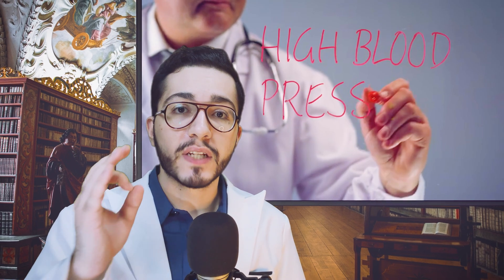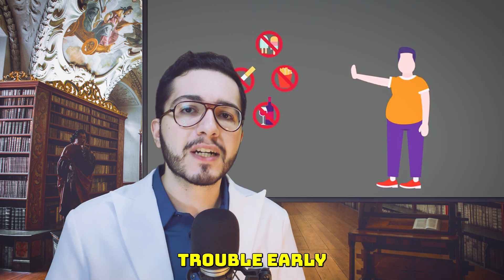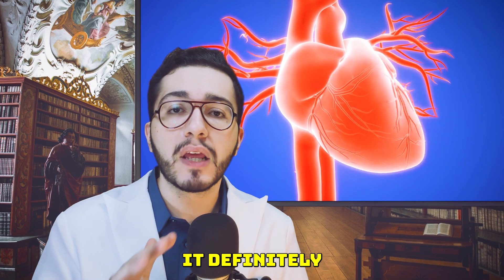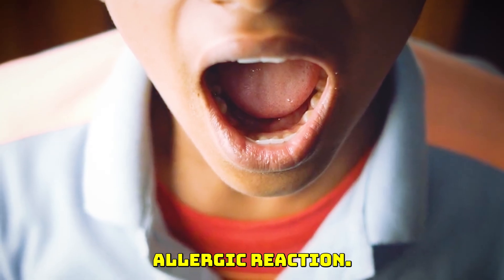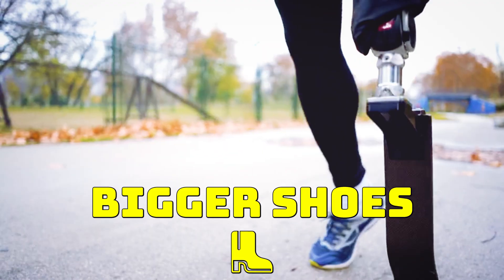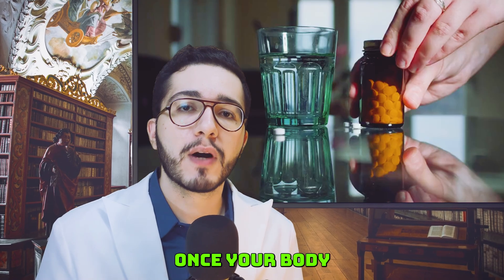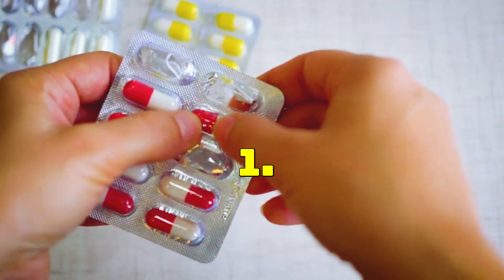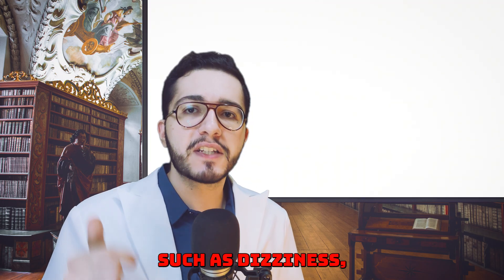Hidden Dangers of AMLODIPINE That Nobody Talks About!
Amlodipine is a calcium channel blocker; but what are calcium channel blockers? If you’ve ever wondered “what is a calcium channel blocker” or how they can help with chest pain, angina, or unstable angina, this video is for you. We explore the mechanism of action behind these vital blood pressure medications, commonly used in hypertension treatment and heart disease management. Discover calcium channel blockers made easy. We also discuss potential serious side effects, including side effects of amlodipine, to help you make informed decisions about your healthcare.

Learn about lymphedema, arm swelling, pedal edema, water retention, and other types of edema that can be related to various medical conditions. understanding these drugs is crucial. Discover how a calcium channel blocker can help manage hypertension, reduce chest pain, and prevent heart disease. If you’re curious about the benefits and risks of each calcium channel blocker, this video offers clear insights for patients and professionals alike. Don’t miss this comprehensive guide that covers everything from common uses to serious side effects, all in one place.

Chapters:

0:00 Intro: High Blood Pressure & Amlodipine Overview
0:36 Warning Sign: Notice Red Flags in Amlodipine Use
1:38 What Is Amlodipine? Its Mechanism & Benefits
4:12 Additional Side Effects: Dizziness, Fatigue & More
5:31 Myth #1: Swelling Is More Than Normal Aging
6:56 Myth #2: Don’t Stop Your Medication Abruptly
7:34 Myth #3: Dizziness Doesn’t Indicate Medication Failure
8:22 Myth #5: No Symptoms Doesn’t Equal No Risk
8:49 Action Plan: Monitoring Your Symptoms
10:16 Checklist Overview: What to Avoid on Amlodipine
11:17 Drug Interactions: Medications & Supplements to Watch
12:39 Alcohol: A Hidden Danger When Taking Amlodipine